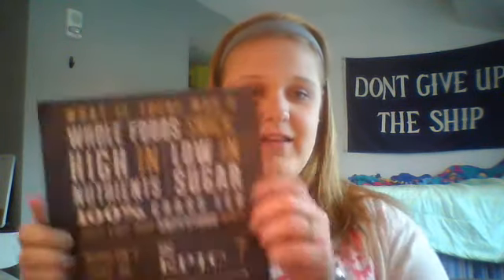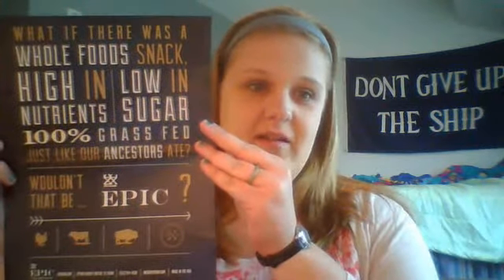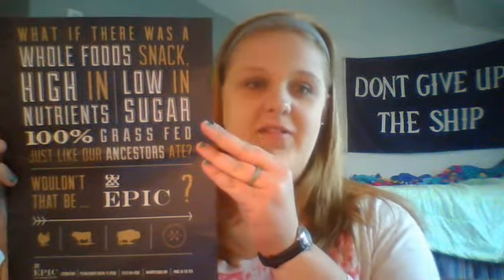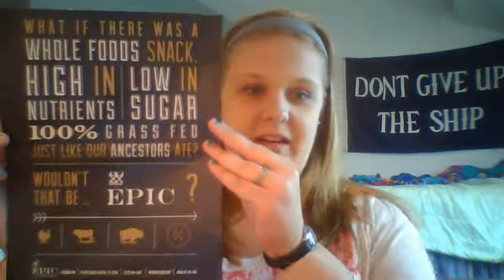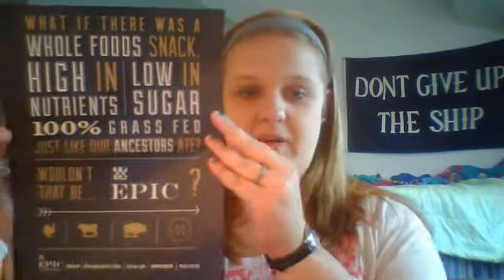#68: EPIC Bar Review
Get $20 credit by using my referral to Diet Direct and/or Bariatric Choice: